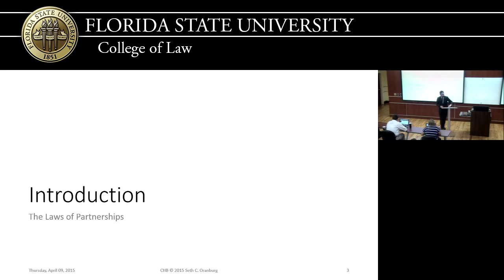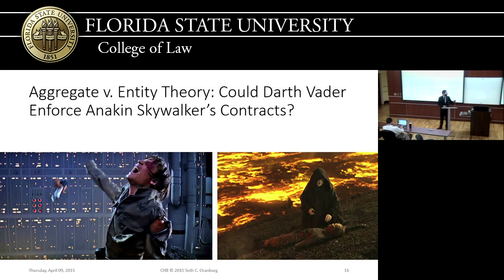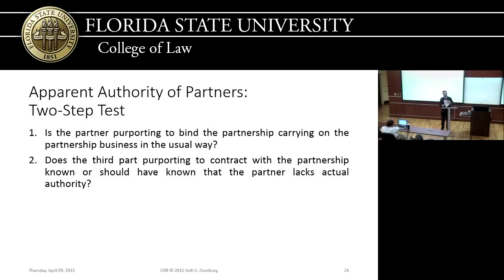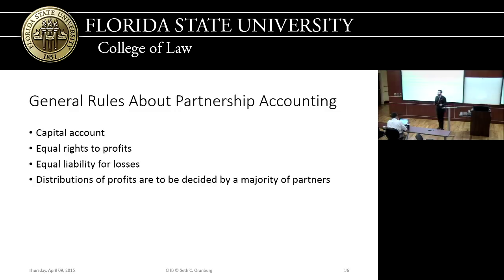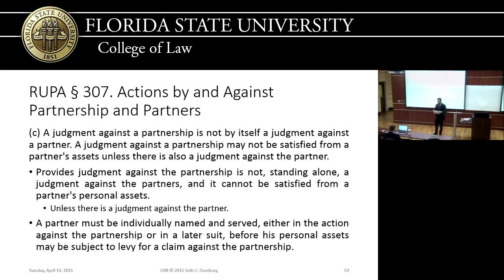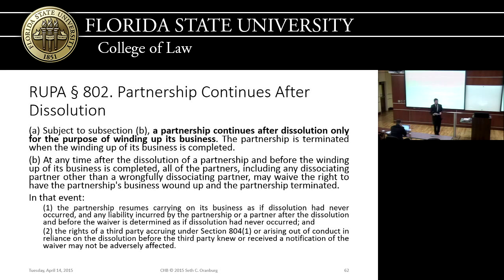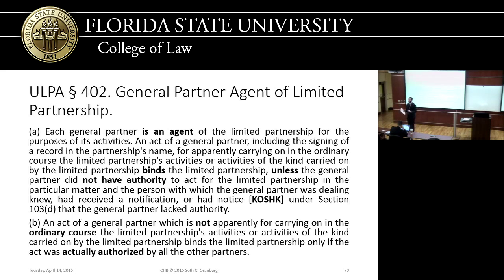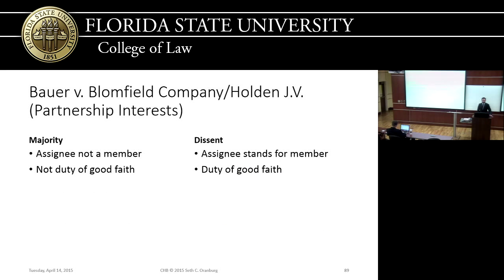Closely Held Business Organizations Review Module 2: Partnership Law